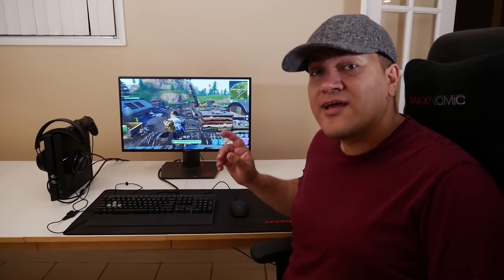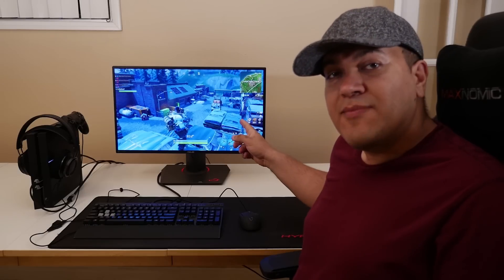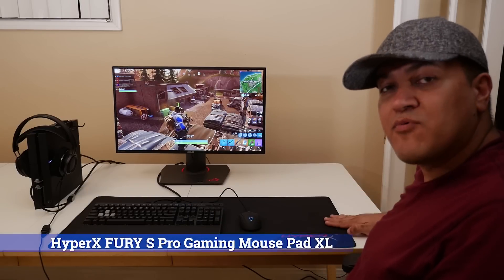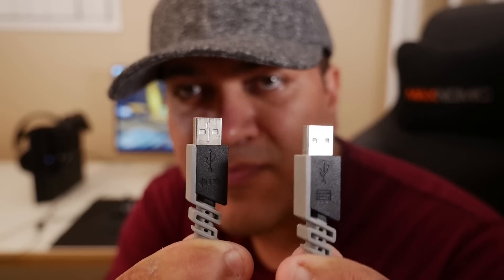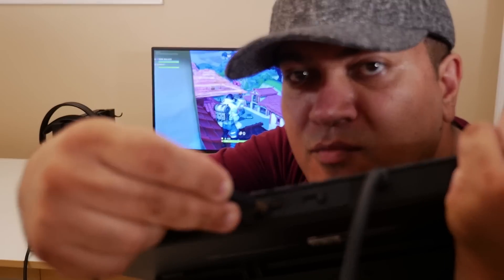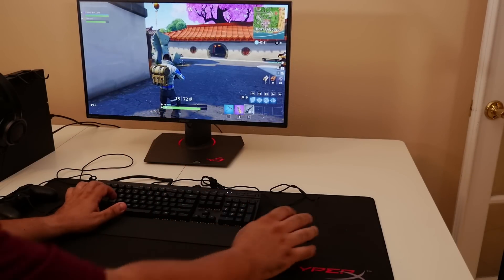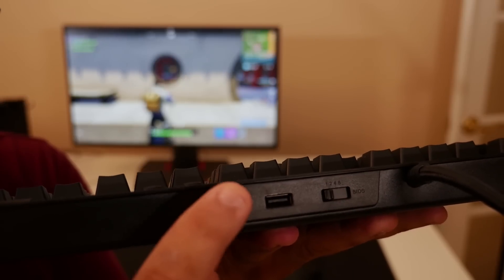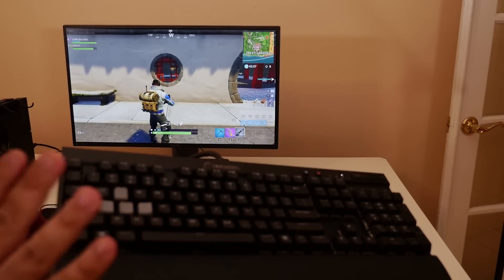How to Connect Corsair Keyboard to PS4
In this video I show you how to connect Corsair keyboard to PS4 for Fortnite.
►Products in this Video:
CORSAIR K70 LUX RGB Mechanical Gaming Keyboard (Amazon)
ASUS ROG Swift PG279Q 27" Gaming Monitor (Amazon)
Philips Fidelio X2HR Headphones (Amazon)
V-Moda BoomPro Gaming Mic (Amazon)
Mionix Castor RGB Gaming Mouse (Amazon)
HyperX FURY S Pro Gaming Mouse Pad XL (Amazon)

This video will fix corsair keyboard not working on PS4 both if you have a physical keyboard BIOS switch or if you don't.
This fix works on Corsair K55, K70, and other models as well.